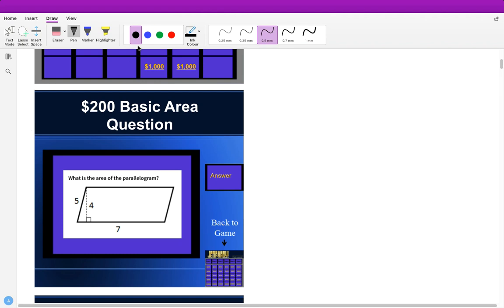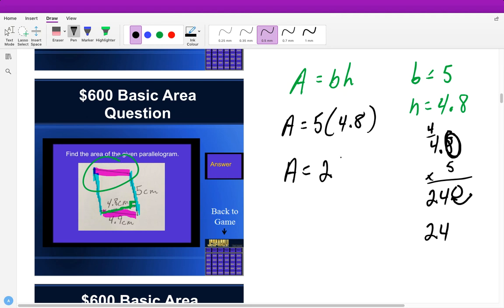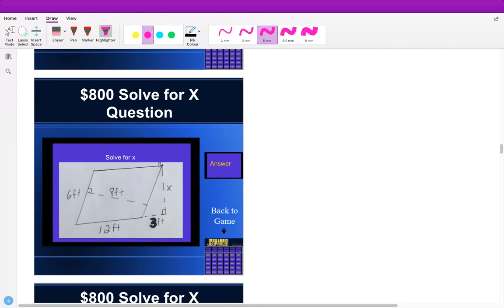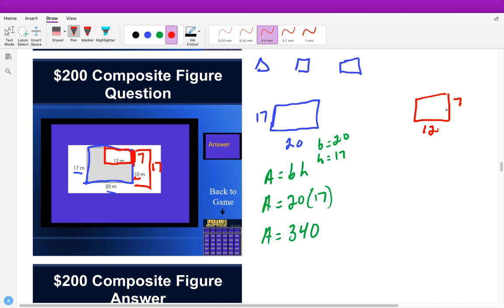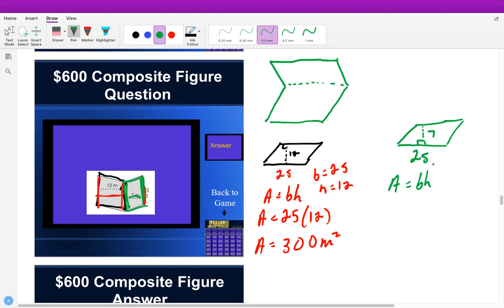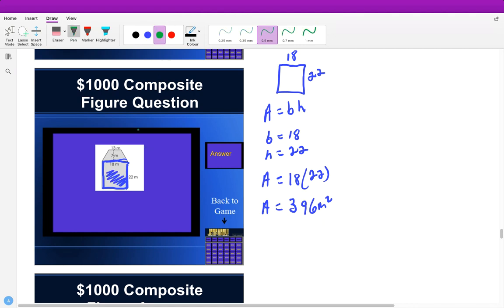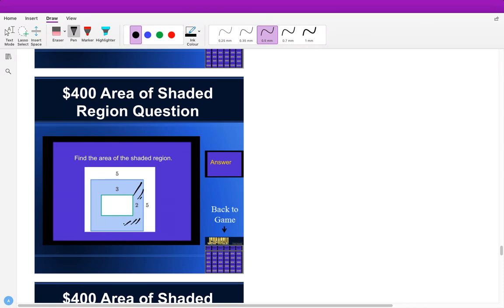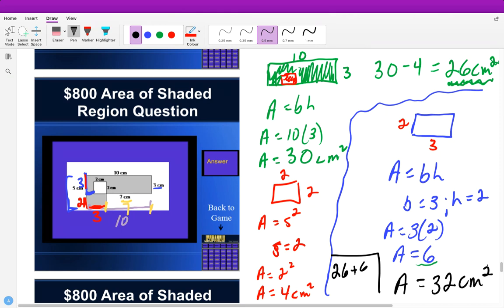Grade 6 - Area Unit Assessment Review